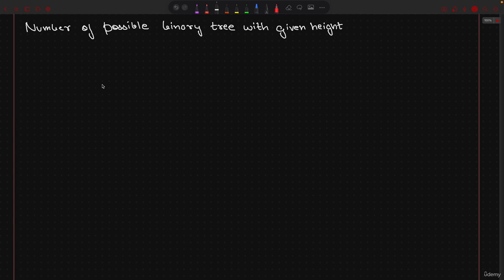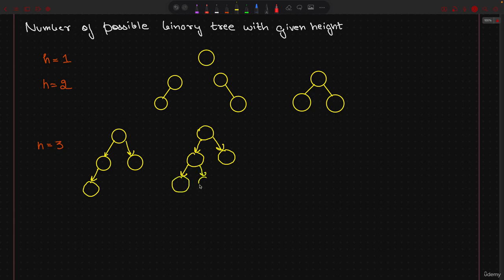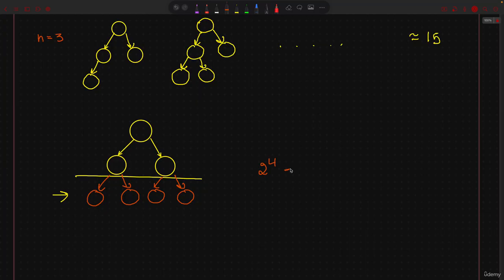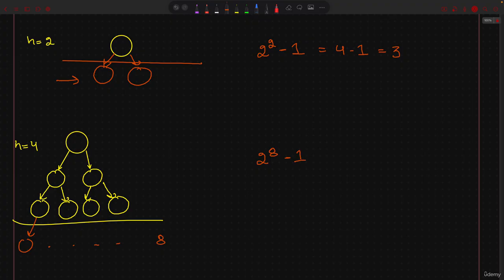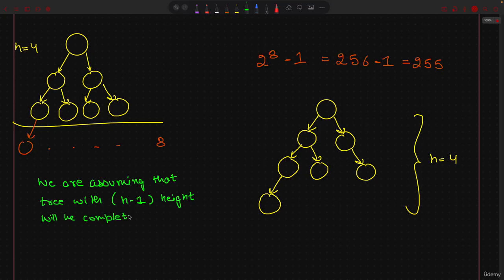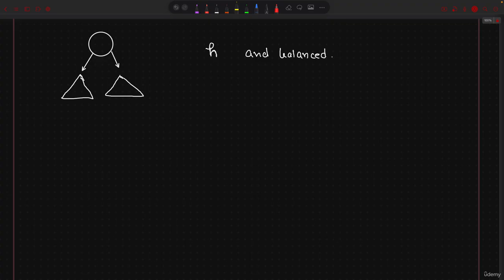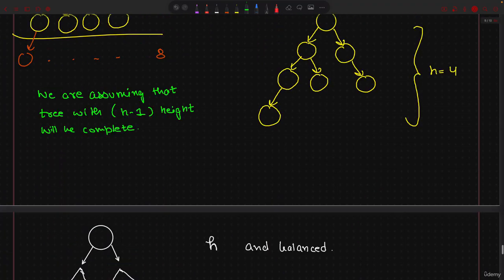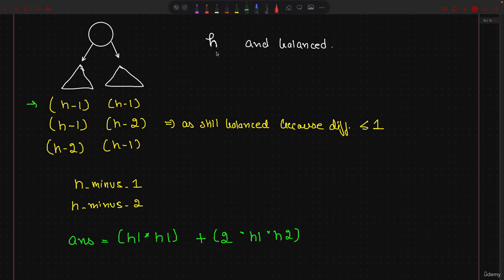228 - Count of Balance Binary Tree of height h